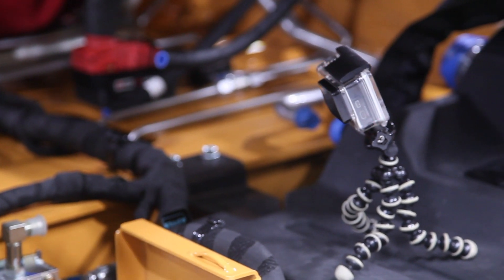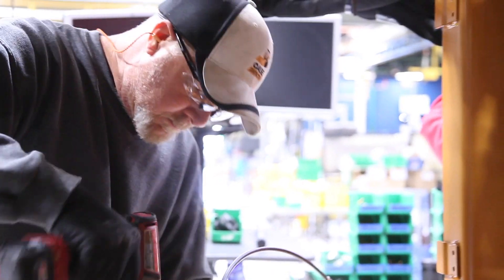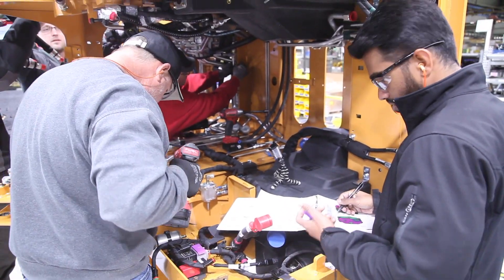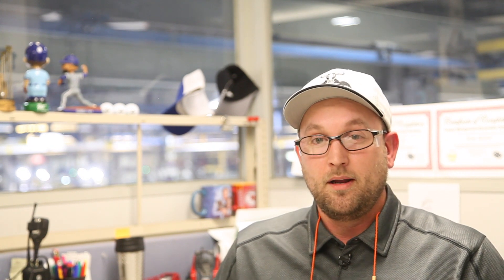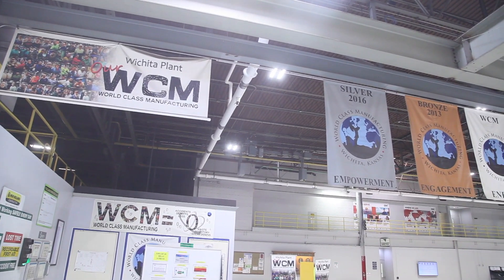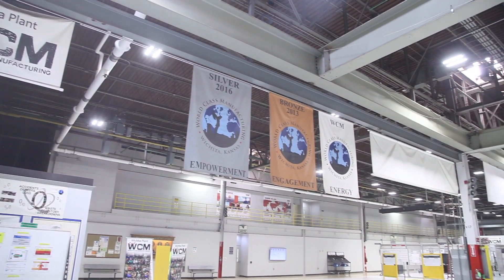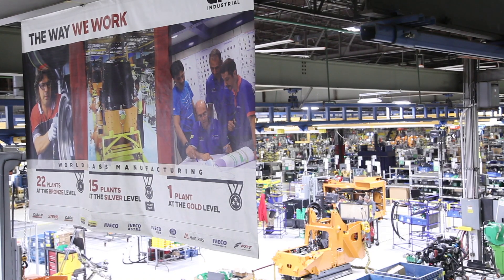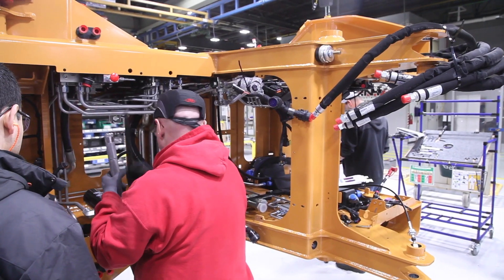North America: Project Minotaur Episode 9: The First Builders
CASE builds a new line for Project Minotaur and implements World Class Manufacturing (WCM) principles as the company looks to retain the specially crafted design of the machine while also optimizing worker engagement with the machine and the workspace. For more on the entire development process of Project Minotaur,